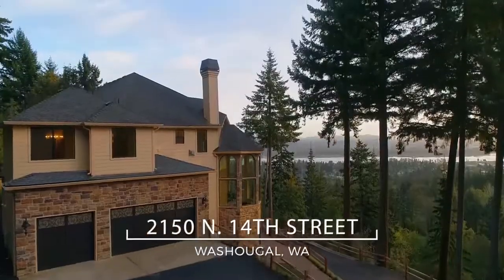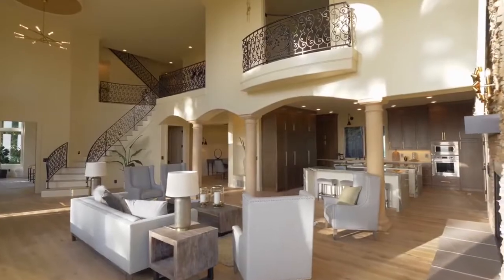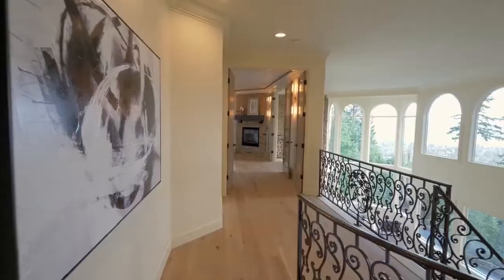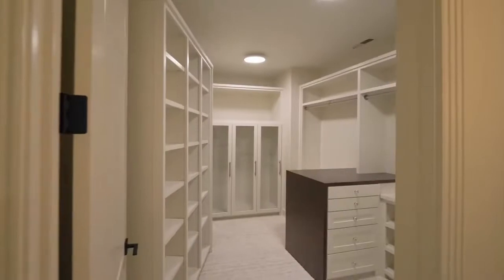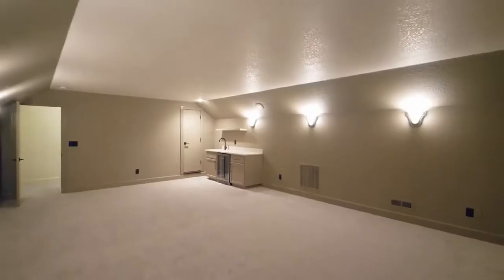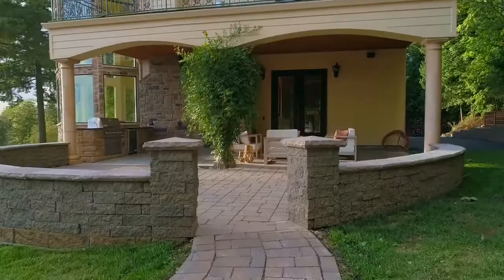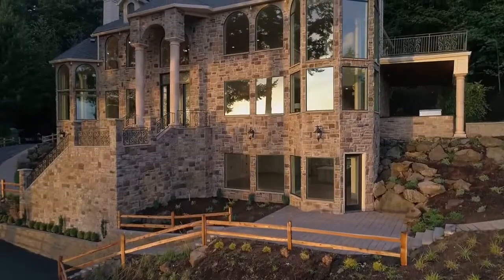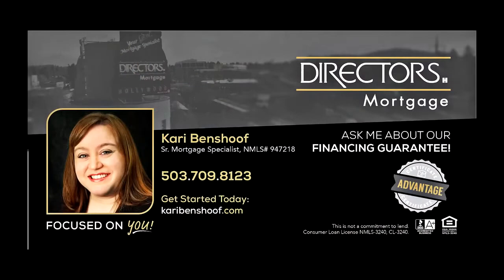Castle on the Hill! ~ Washington Luxury Homes ~ Video of 2150 N. 14th St.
Feel like royalty in your own castle! Spectacular custom home in Washougal, Washington with truly unforgettable views! Listing by Steve Nassar with Premiere Property Group.